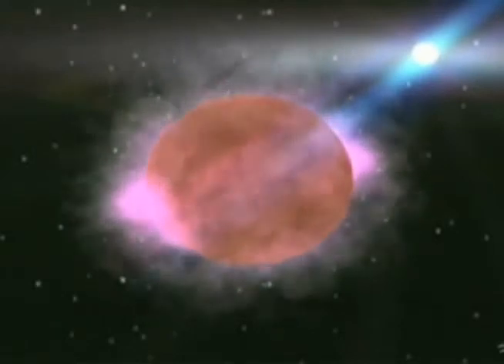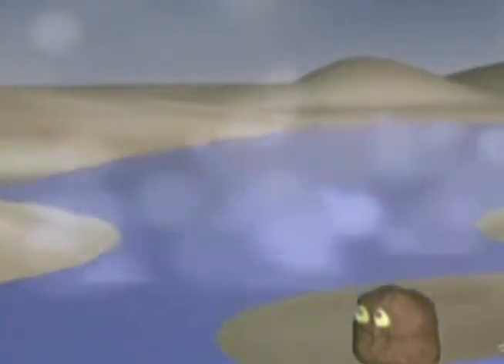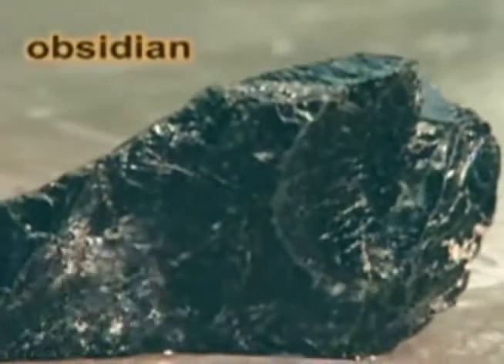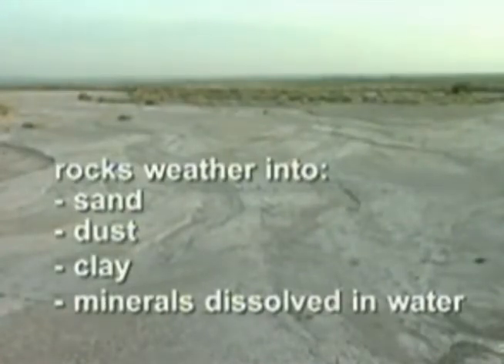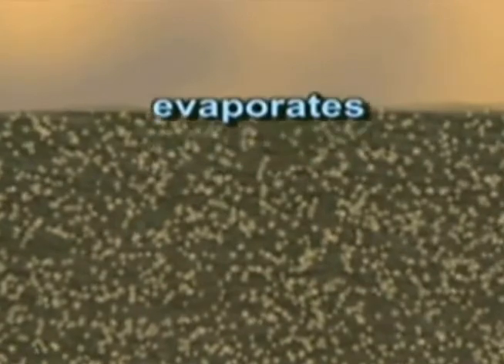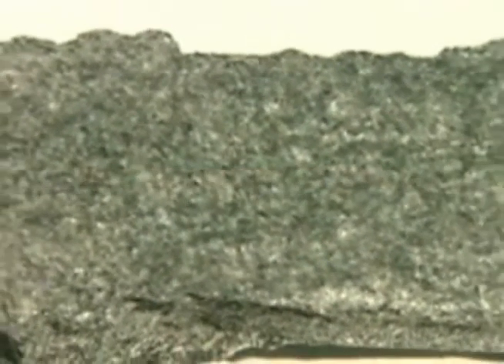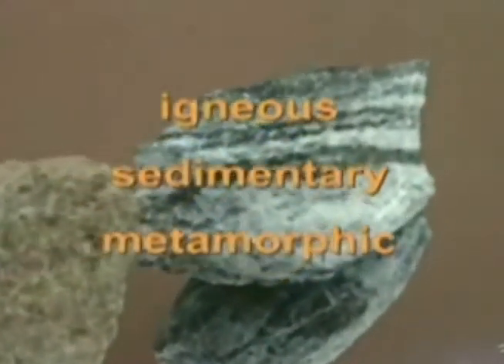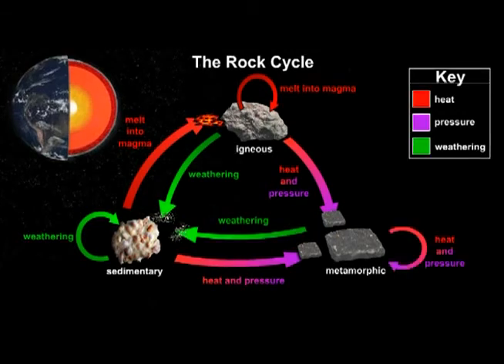Three Main Rocks and the Rock Cycle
The rock cycle graphically displays the processes involved in the formation
of the three types of rocks: igneous rocks form from melting and
cooling, metamorphic rocks by heat and pressure, and sedimentary rocks
by weathering, transportation, deposition and lithification. Each type may
be formed from either one of the other two rock types or from the same
rock type.
findmarble.net